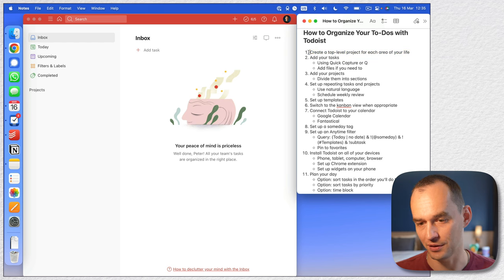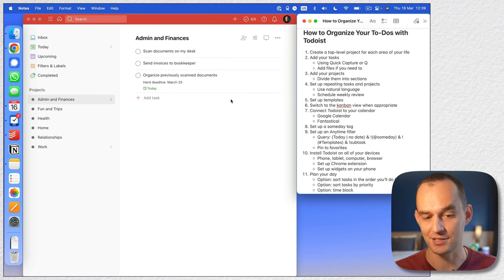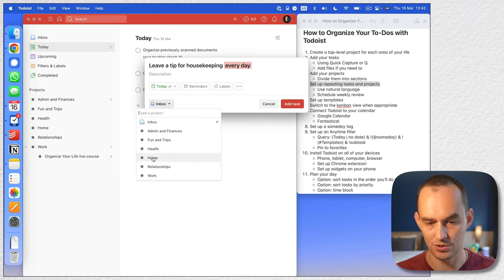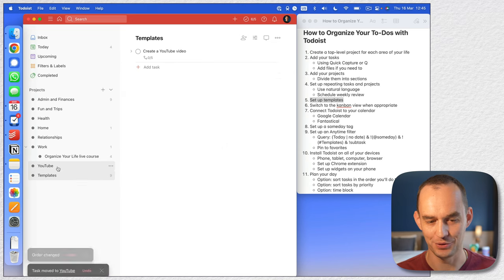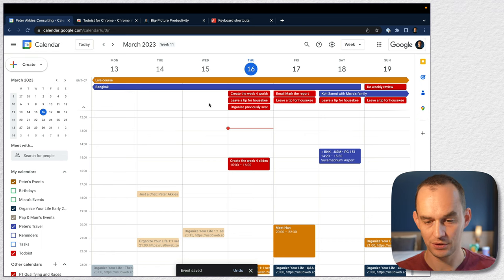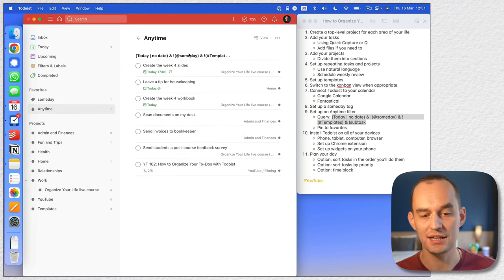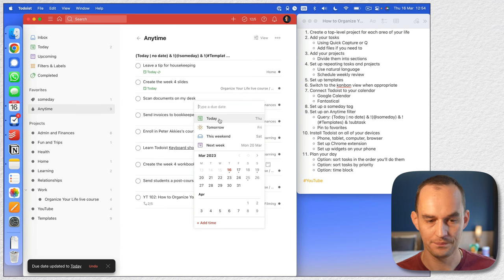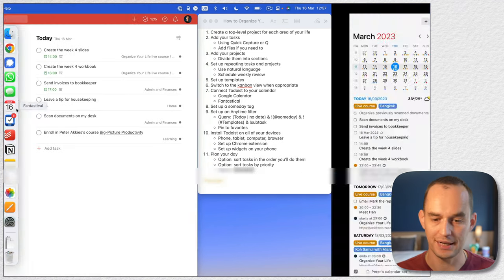How to Organize Your To-Dos with Todoist (Tutorial)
Todoist may look simple, but is actually quite powerful. You just have to set it up right. In this tutorial, I’ll show you how to set up Todoist from scratch so you can be more organized and productive.

Free Mini-Courses:
Which Task Manager is Right for You?